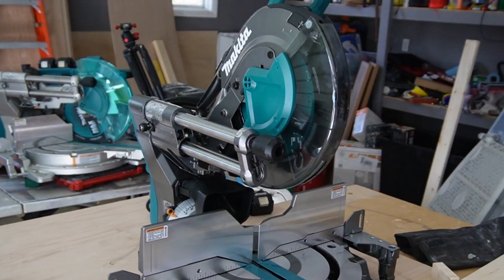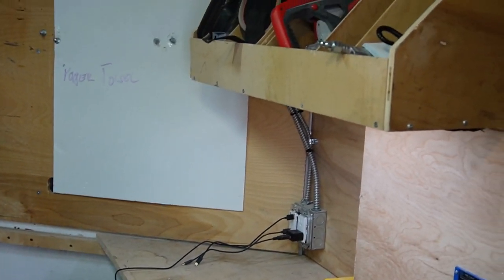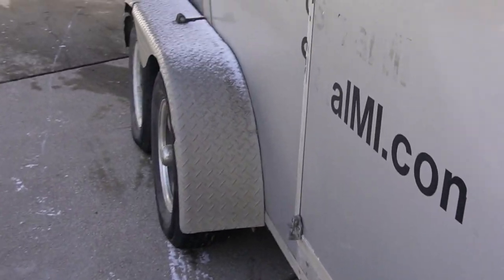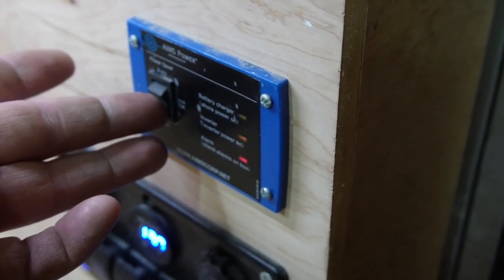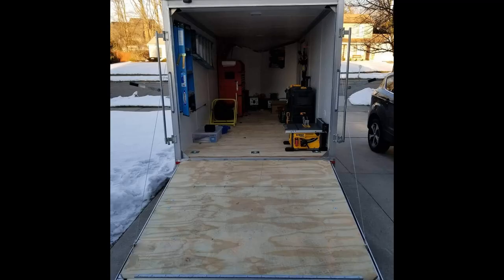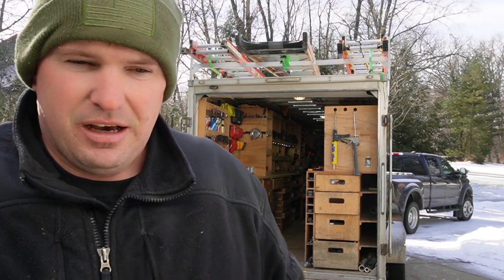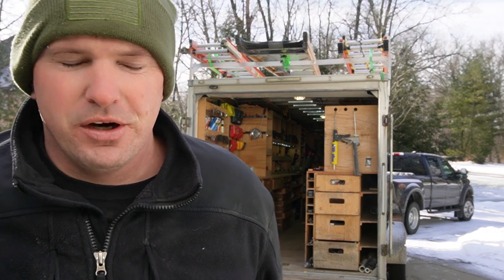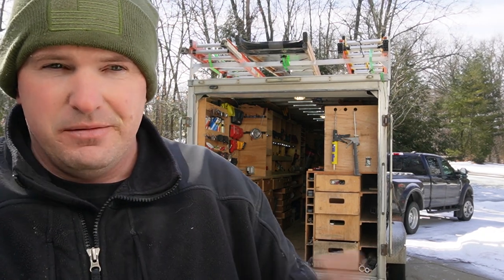4 Years With The Tool Trailer! My Recommendations!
I have had the tool traile for 4 years!  There is no question it has paid for itself mny times over.  The time I invested in building it out Ron Paulk style has helped my efficiency greatly.  I highly rcommend anyone who is on the fence about buying one get one!

Tool Trailer Videos!